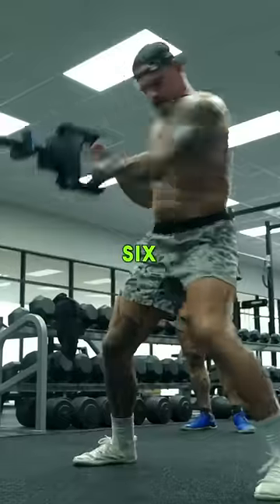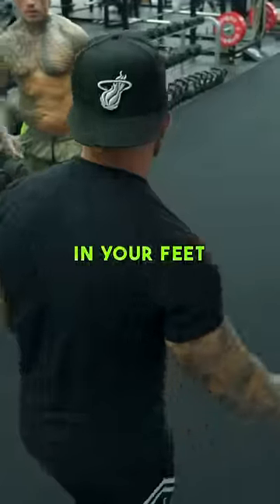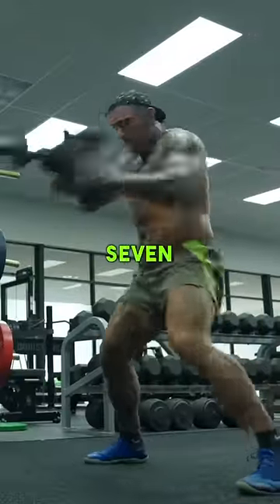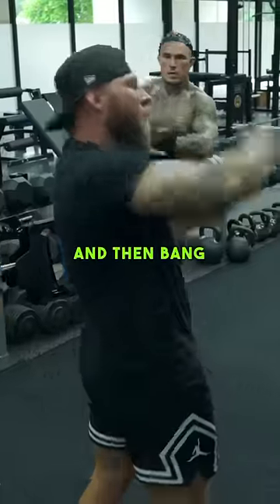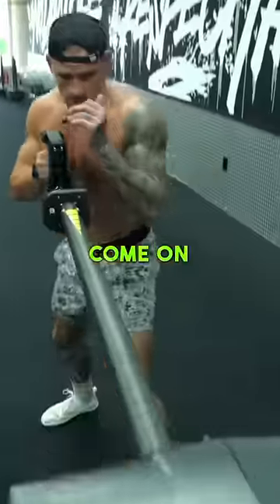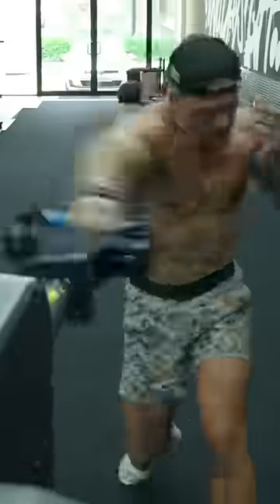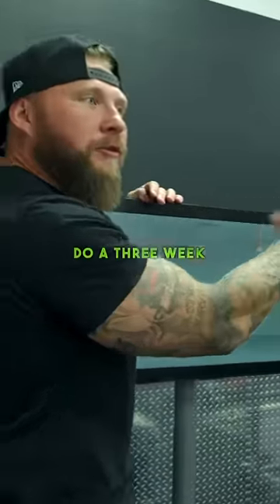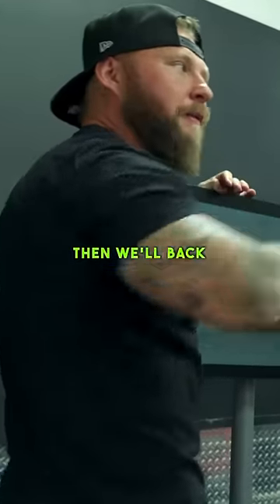Power Training with @ProteusMotion for Combat Sports